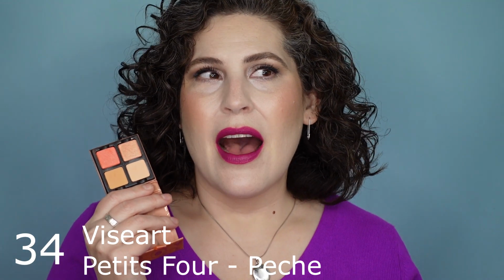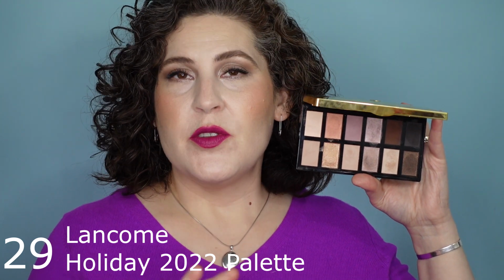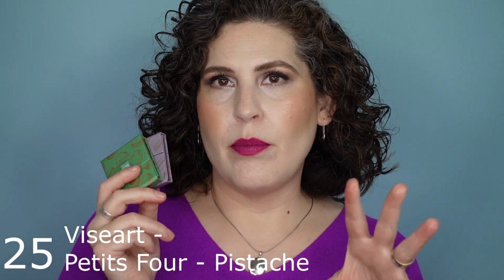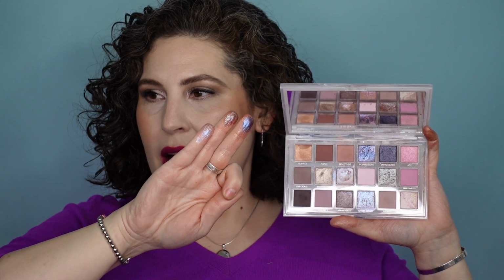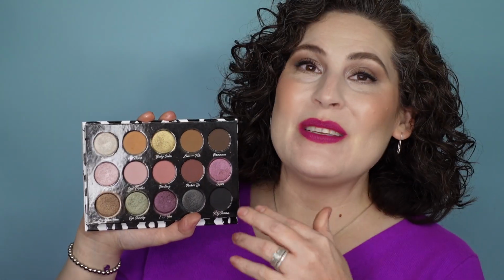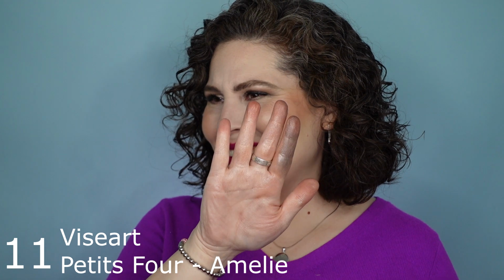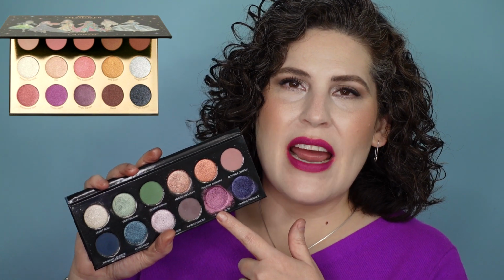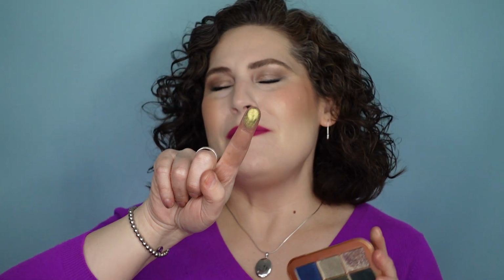Ranking All My 2022 Eyeshadow Palette Purchases - Worst to First!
I purchased 37 eyeshadow palettes in 2022. I'm ranking them from worst to first. Some were bad, others forgettable, some were a complete triumph. I hope you enjoy watching me rank all 37 of these eyeshadow palettes from 2022. Let me know which palettes were your faves of the year, and which ones were bad in the comment section.

On My Face Today:

1. Rare Beauty - Positive Light Under Eye Brightener - Light
2. Shiseido - Syncro Skin Radiant Lifting Foundation - 110
3. Charlotte Tilbury - Charlotte Beautiful Skin Foundation - 1
4. Dior - Backstage Concealer - 01N
5. Pat McGrath - Under Eye Powder - Light
6. Charlotte Tilbury - Beautiful Skin Cream Bronzer - 01
7. LYS - Satin Matte Cream Blush - Higher Standard
8. Rare Beauty - Positive Light Silky Touch Highlighter - Mesmerize
9. Glossier - Boy Brow - Brown
10. Glossier - Brow Flick - Brown
11. Lisa Eldridge - Vega Palette
12. Beauty Pie - Flash False Lash Macara
13. Lisa Eldridge - Insanely Saturated Lipstick - New Wave